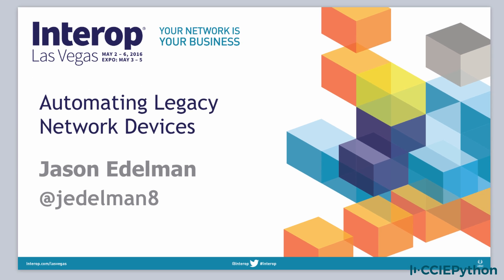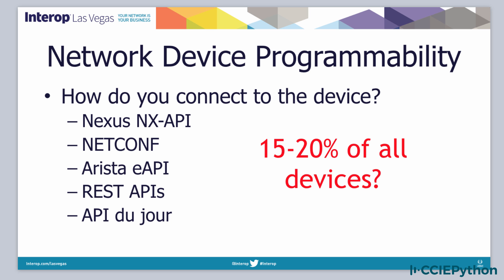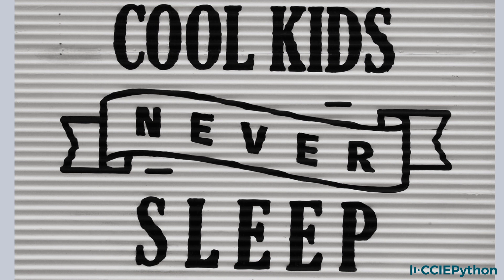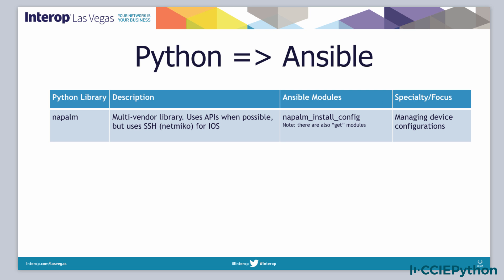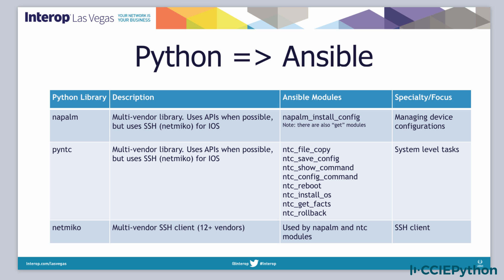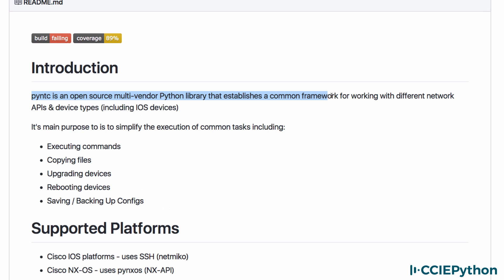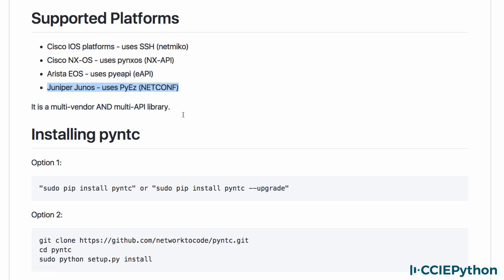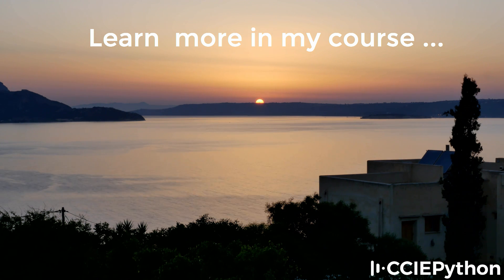CCIEPython: pyntc: Automate Legacy Devices easily! Python, Netmiko, NAPALM, pyntc, SSH, NETCONF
Learn Python programming with David Bombal.

Learn how to automate your networks using Python.